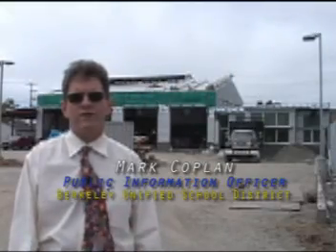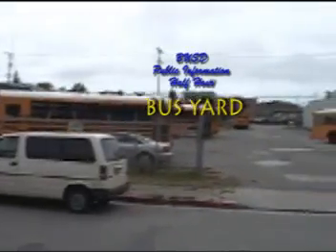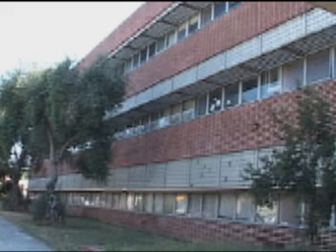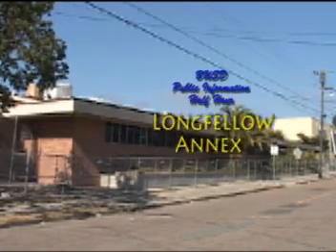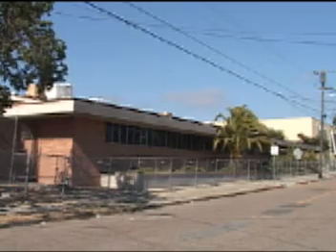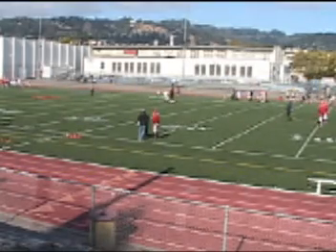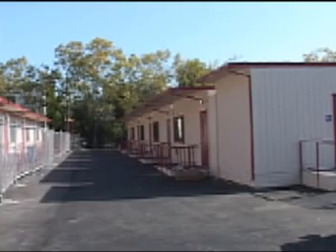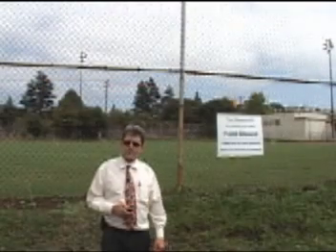Public Info Half Hour Sept 2009 Part two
BUSD Public Information Half Hour is a pre-board show that shares news and information about the Berkeley Schools on Berkeley Channel 33 before the Berkeley Unified School District Board of Education's regular meetings. The show is divided into three parts for your enjoyment on YouTube, TeacherTube & Facebook. This edition: Meet the Longfellow Middle School Modern Music Band; Sampler from the musical "Double Digits"; District Update on Construction; LeConte Elementary Parents & Lowes Partner for Drought Resistant Landscaping Project; H1N1 & Seasonal Flu Update and more!